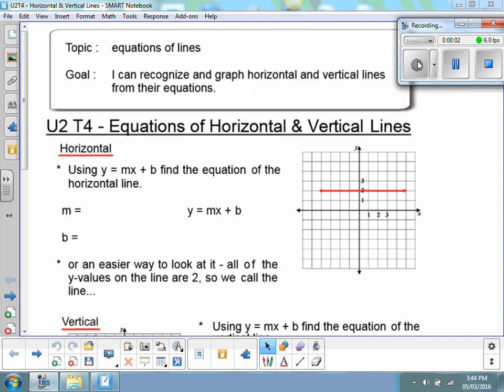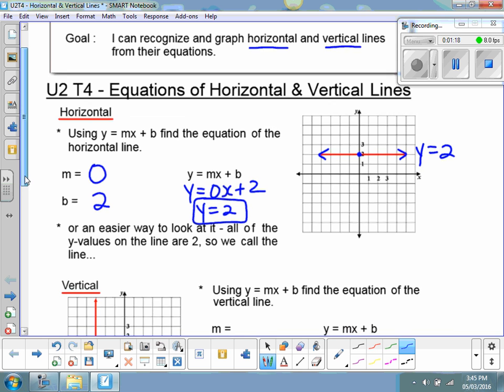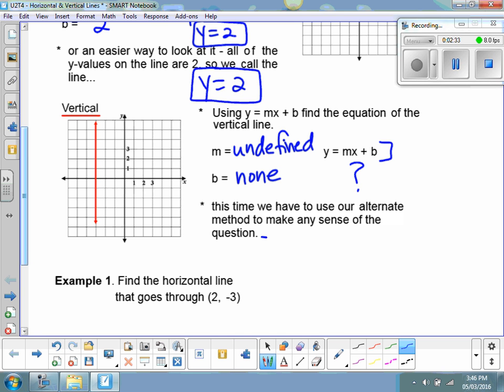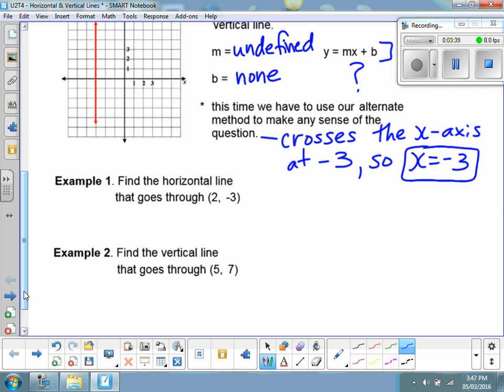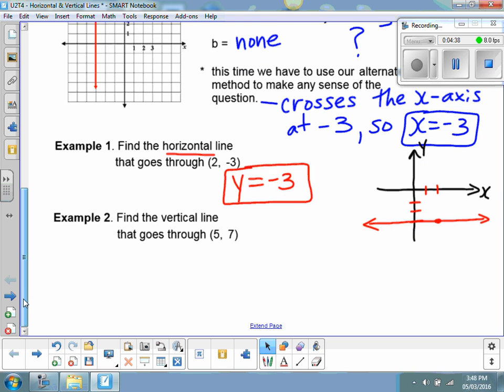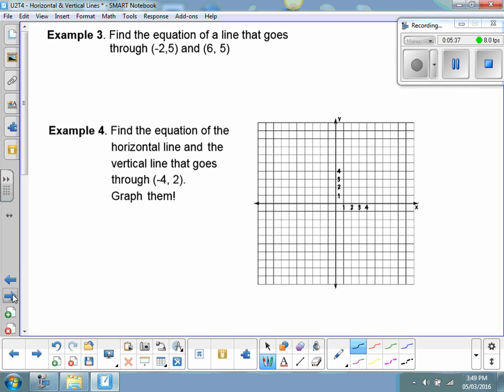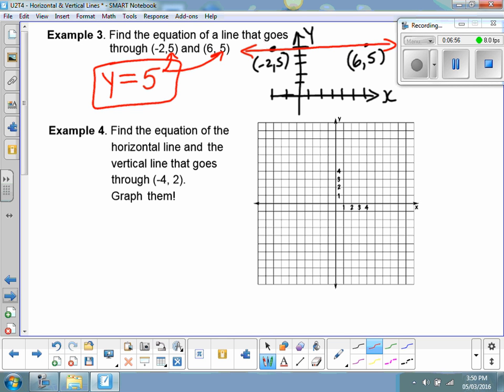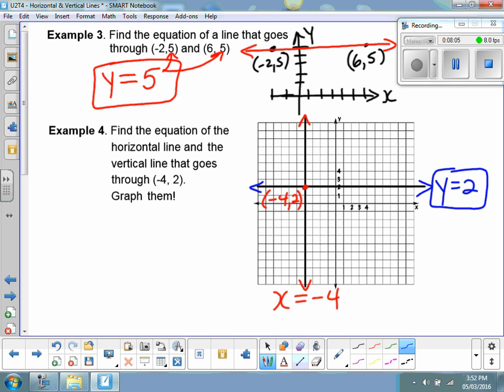U2T4 Horizontal & Vertical Lines